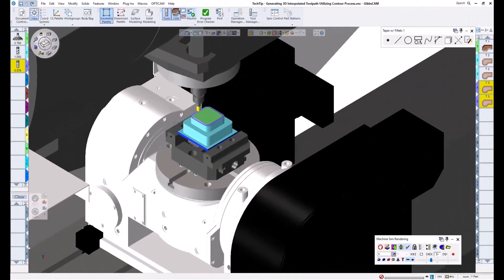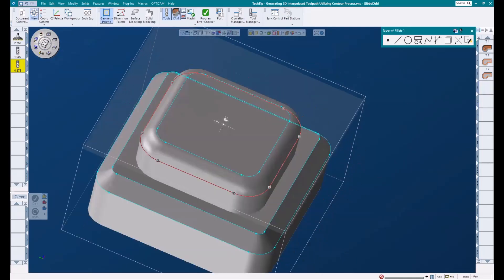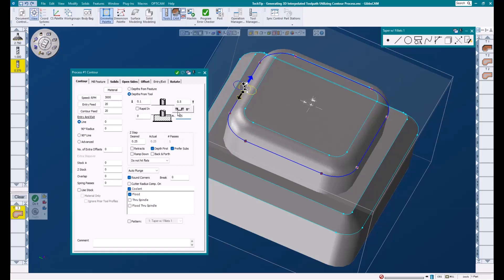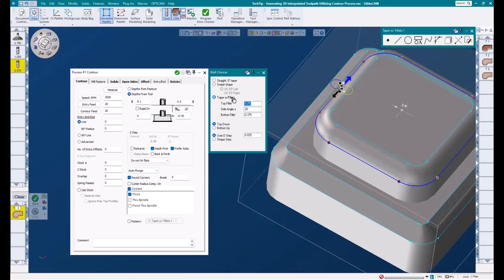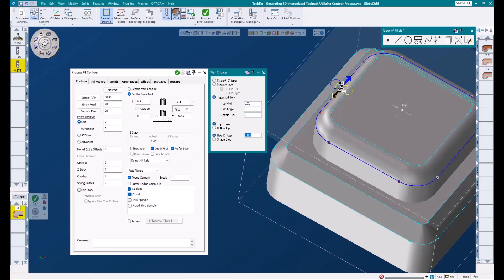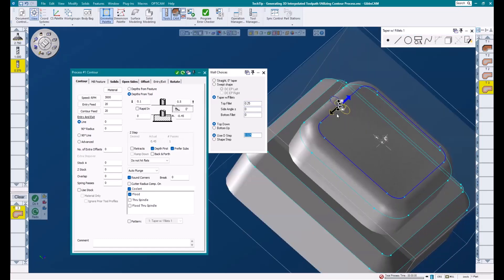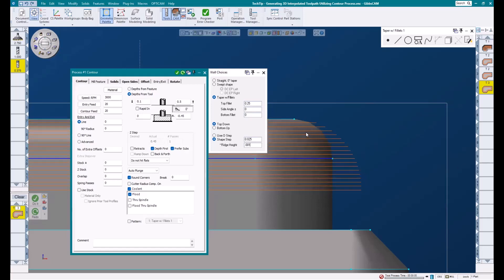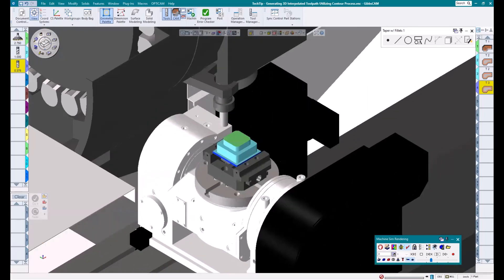GibbsCAM Tech Tip: Generate a Basic 3D Toolpath Using a Contour Process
This GibbsCAM Tech Tip shows you how to generate a basic 3D toolpath using only a Contour process, wireframe geometry, and no specialty tools.

Learn how to use the Wall Choice feature in the Contour process to create a basic 3D toolpath with common milling tools.

This is very useful when adding a top or bottom radius to an edge, working with tapered walls, and large or deep chamfers. While specialty tools for these processes do exist, it's handy to know how to program these features without them.